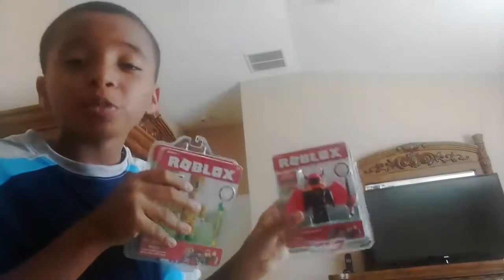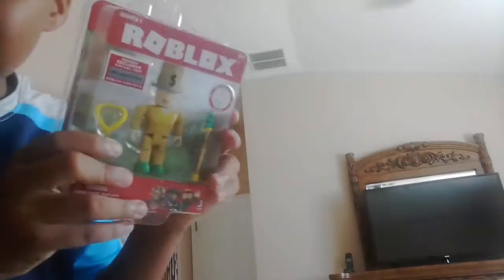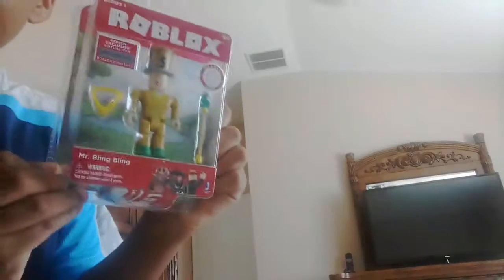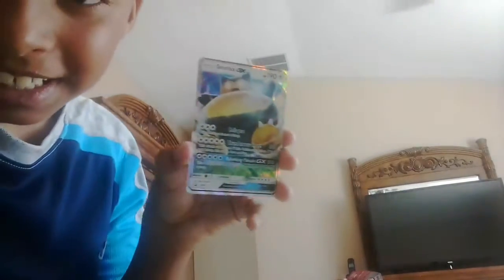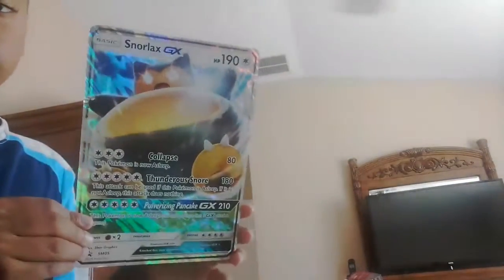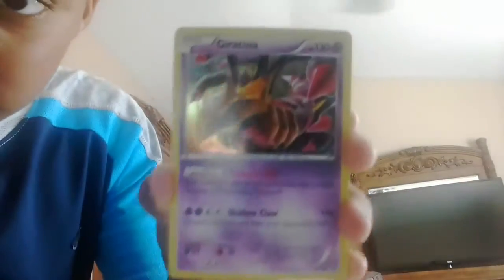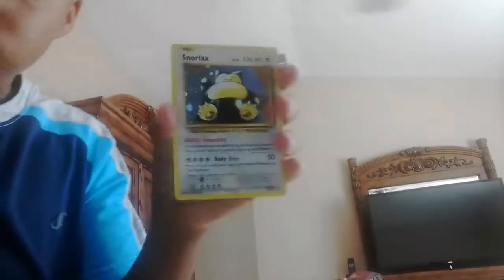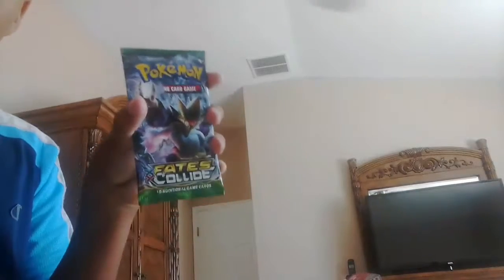Pokemon opening part 1